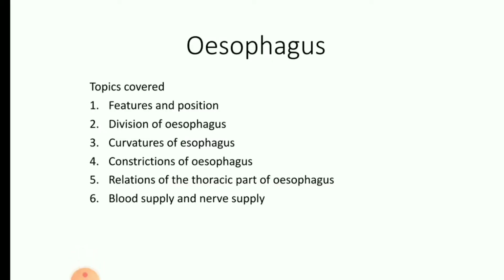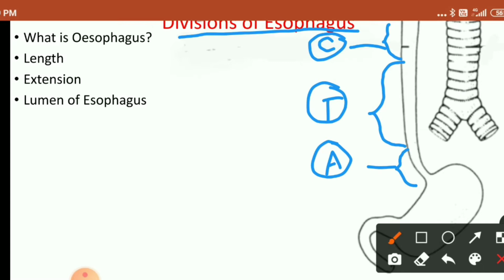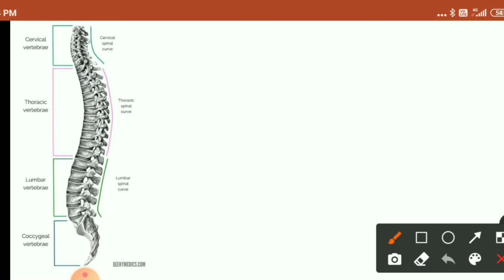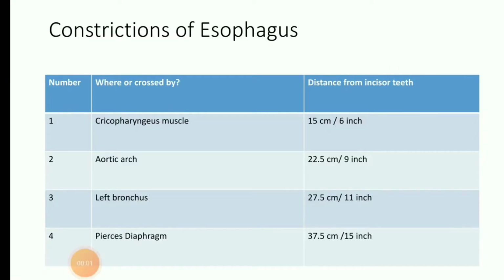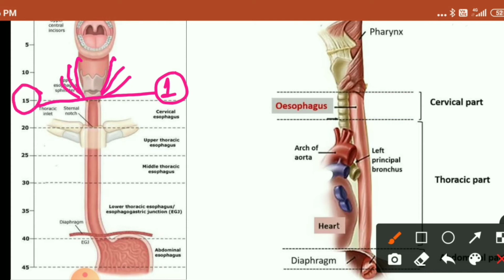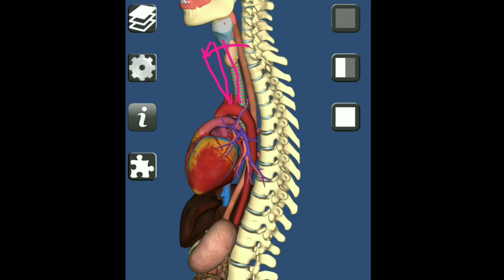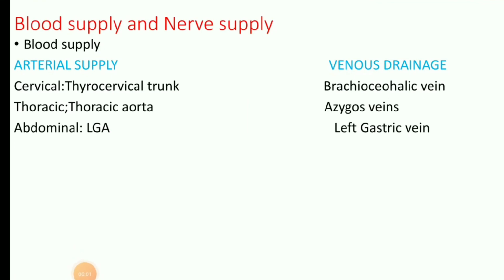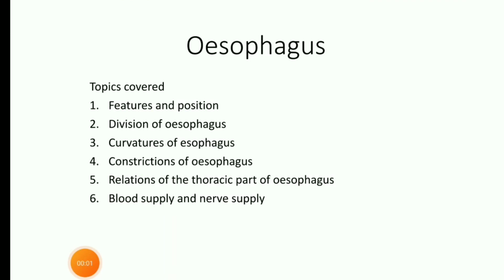Anatomy of oesophagus ..3d model and ppt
Hi peeps ,here comes another video to brush up your revision. In this session I am covering oesophagus... the time limits of the topics are given below
1.0:00. Intro
2.0:37Features
3.5:50 Curvature
4.9:20 3D visualisation
5.10:20 Constriction
6.14:58 Relations
7.17:08 3D visualisation
8.21:40 Blood supply and nerve supply
Hope you can take maximum advantage out of it
With love. Medschool Diaries 🤗🤗